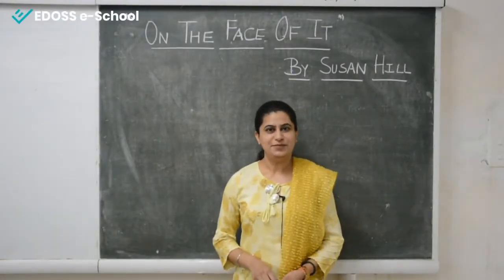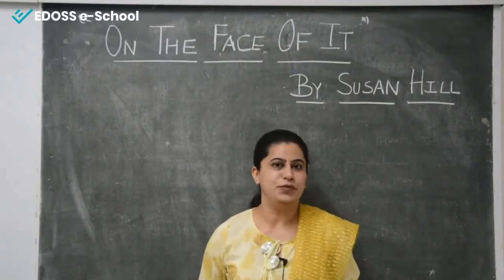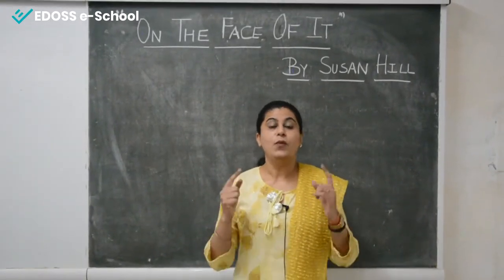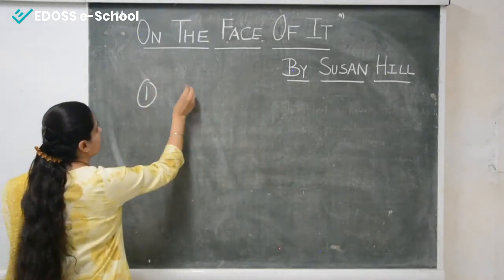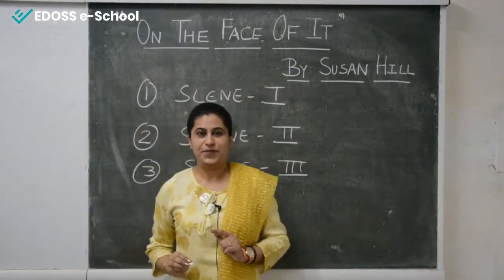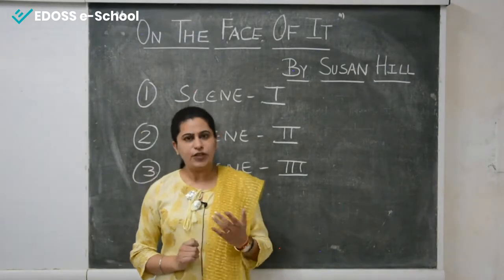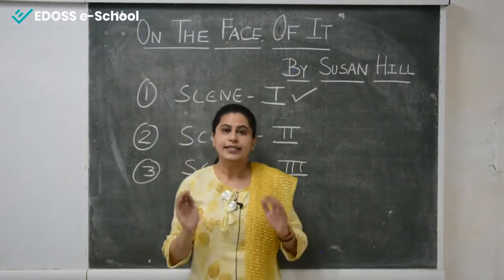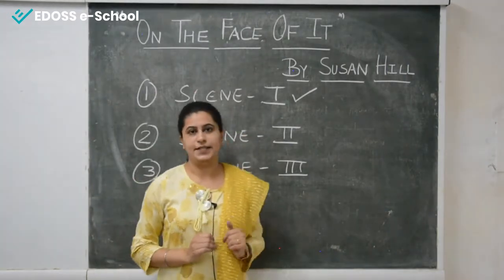On The Face Of It - CBSE, Class XII, English - Vistas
This is a one act play having three scenes. It has two main characters - an old man - Mr. Lamb and a fourteen year old boy. Both of them suffer from physical impairment. He i'e. Mr. Lamb motivates and inspires Derry, the young boy to live a meaningful life. This play also highlights the disappointment and loneliness of a physically impaired person.